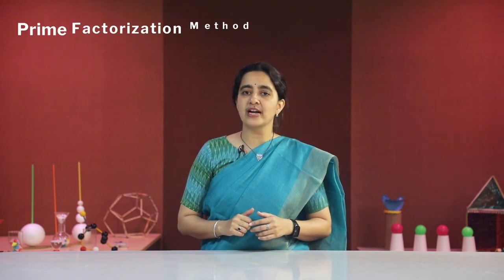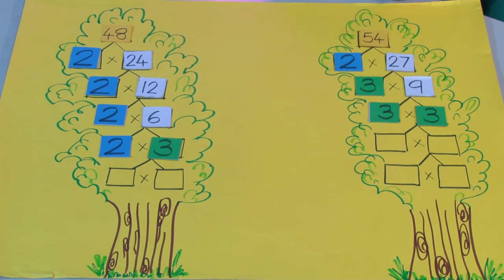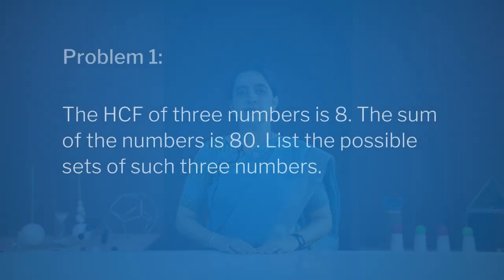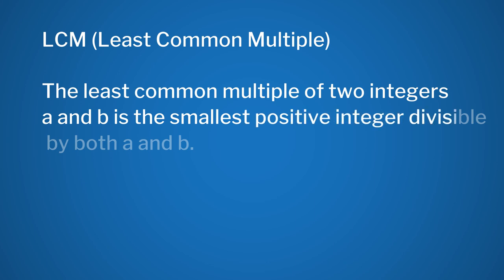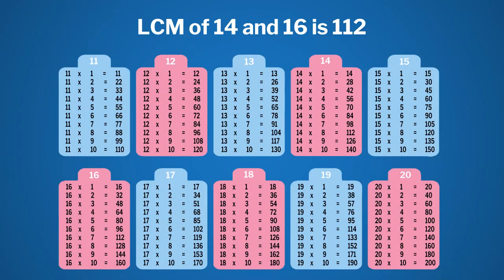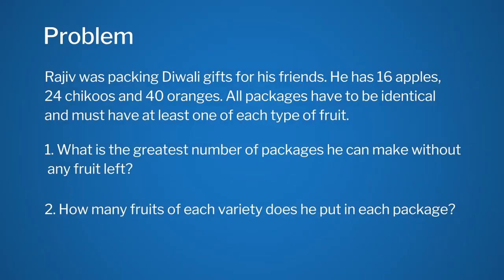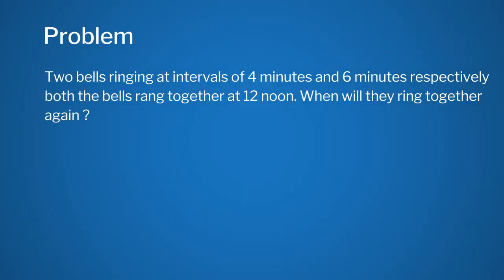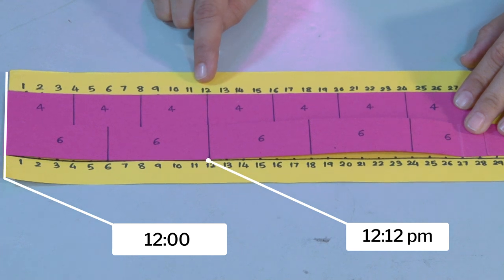Highest Common factor HCF and Least Common multiple LCM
Very interesting activities to explain the Highest Common factor (HCF) and Least Common multiple (LCM)